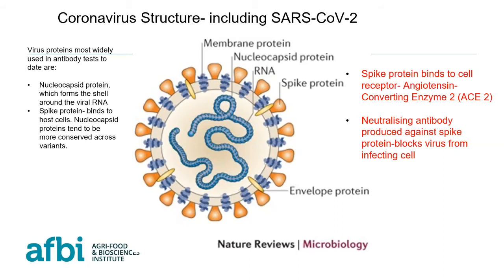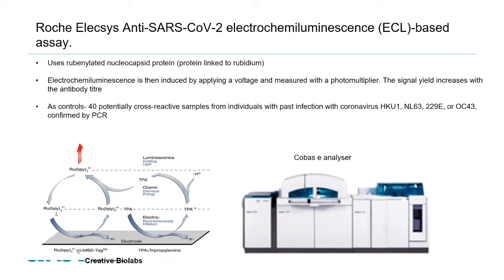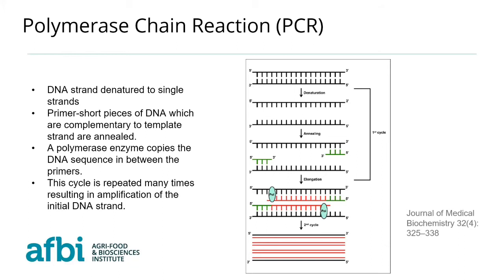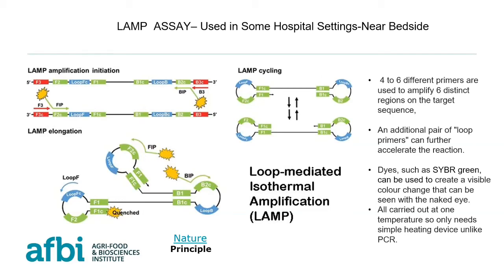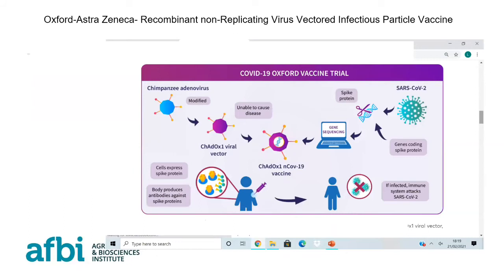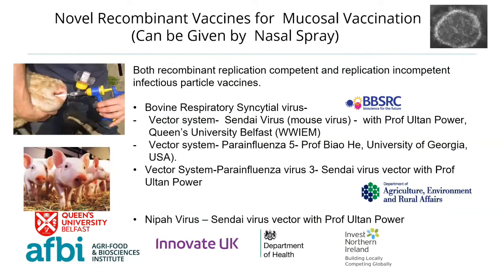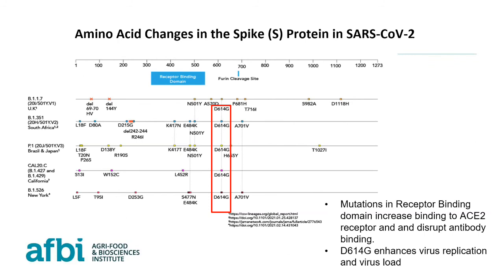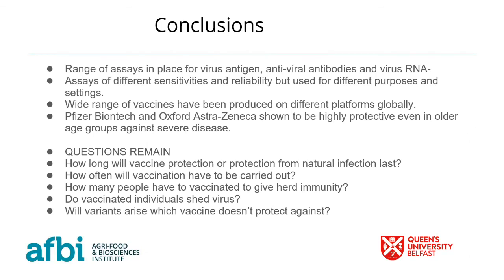Overview of COVID-19 vaccines and tests | Royal Society of Biology Northern Ireland branch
Professor Louise Cosby, Emeritus Professor, Queens University Belfast, and Head of Virology Branch, Agri-Food and Biosciences Institute, provides an overview of COVID-19 vaccines and tests and explains the parallels in approaches for veterinary medicine.

This event was held on Zoom on the 25th March, 2021.